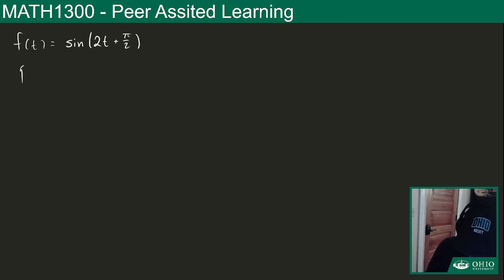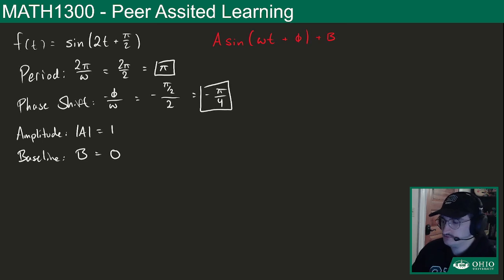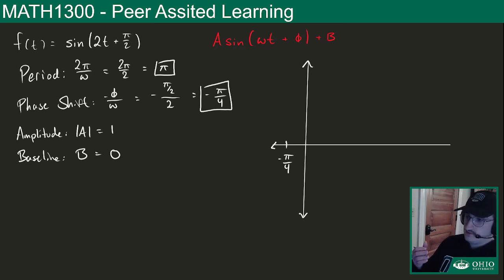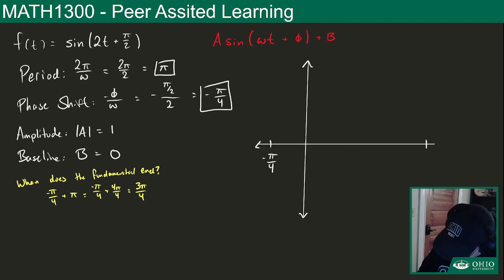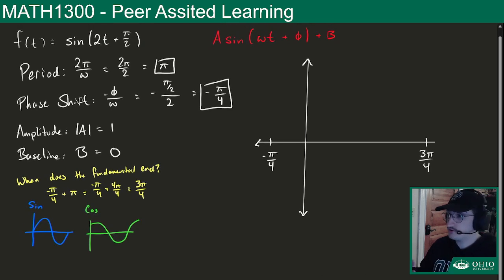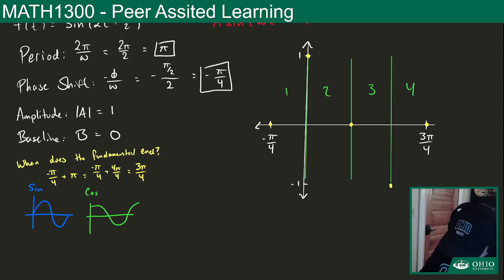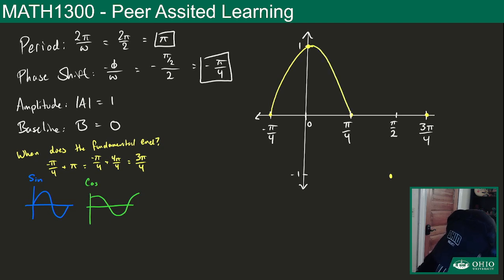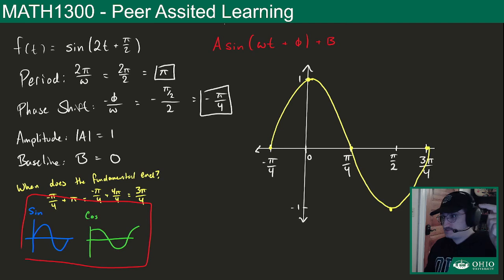Graphing Sine and Cosine Functions Worked Example - MATH1300 Peer Assisted Learning